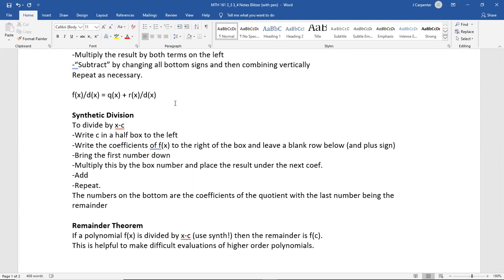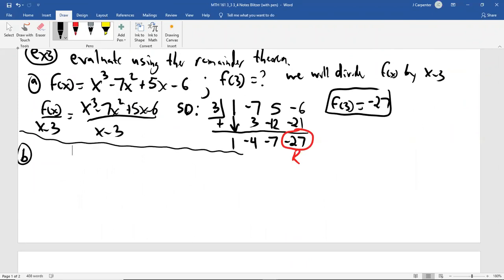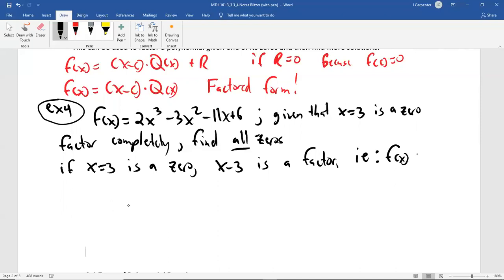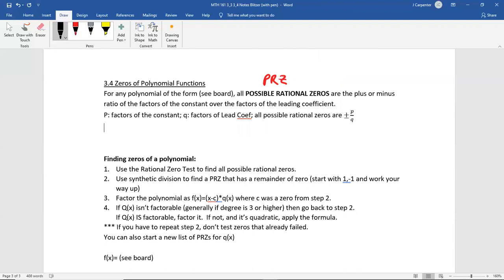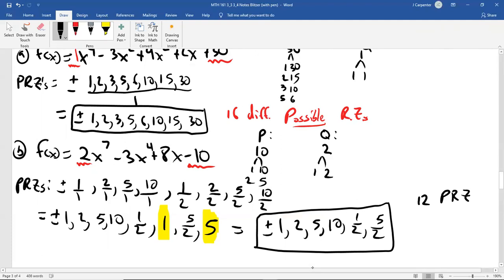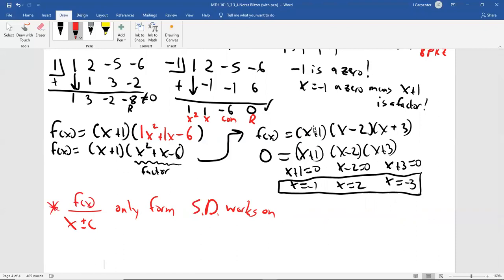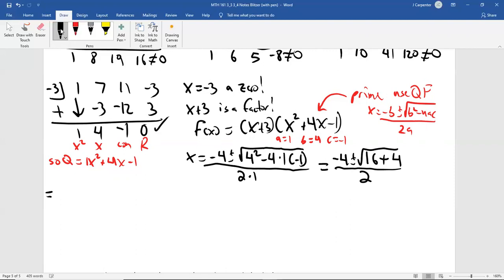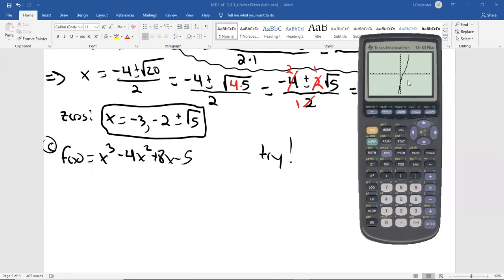MTH 161 4/21/20 Lecture 3-3 3-4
Zeros of Polynomials: Synthetic Division use for factoring and finding zeros.